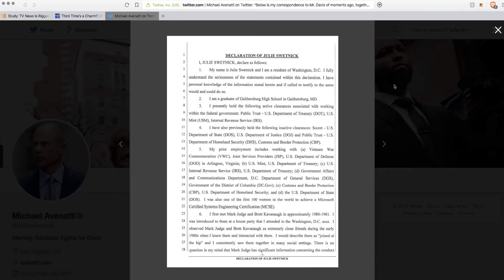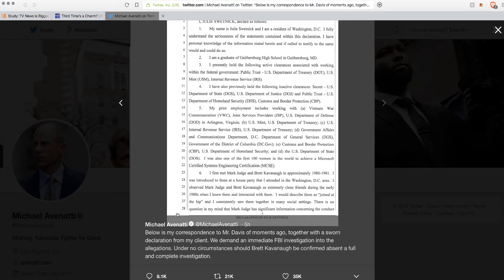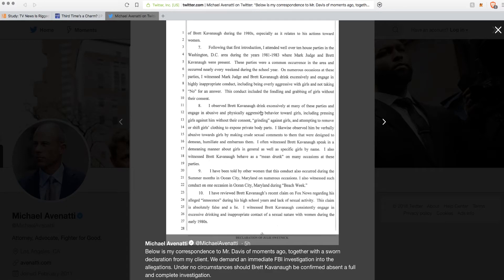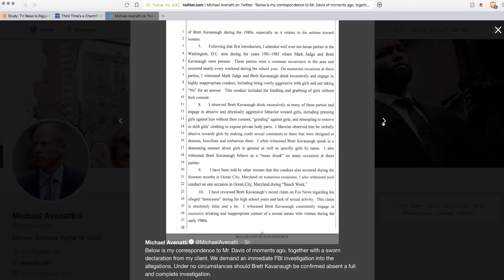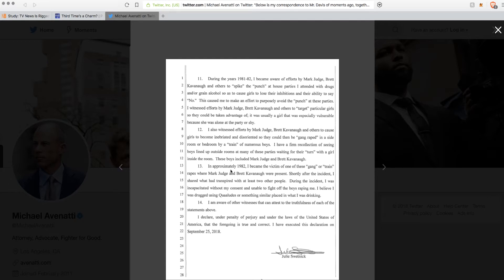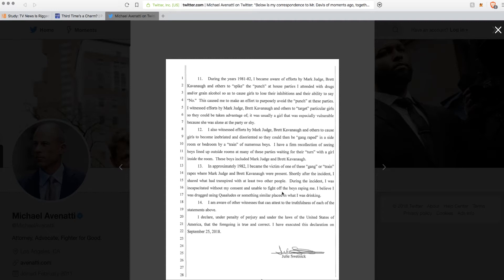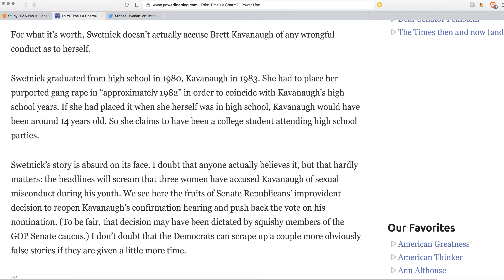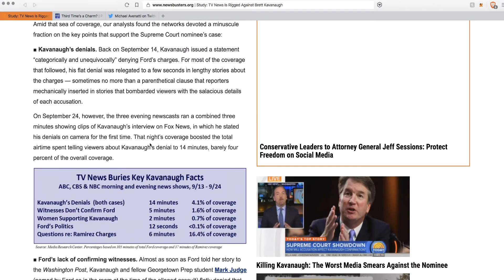Creepy Porn Lawyer and Swetnick Claims Are Complete BS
Swetnick's claims are filled with some many red flags and questions. Nothing makes sense, yet the media's going nuts for this BS!